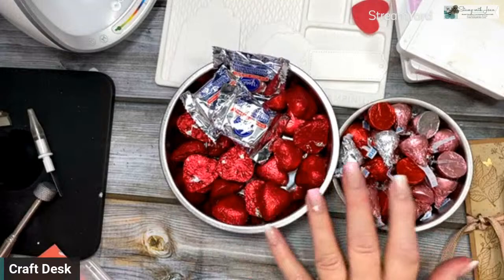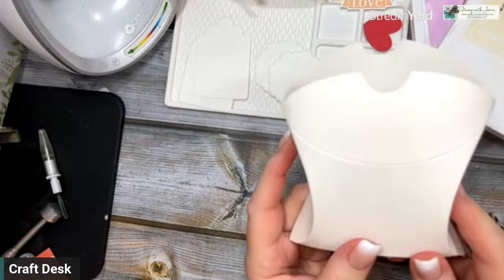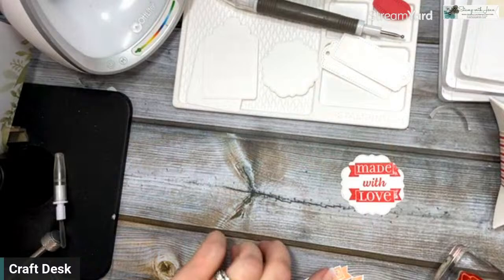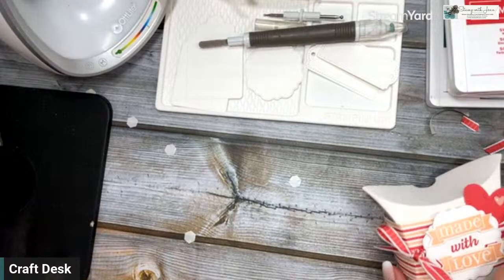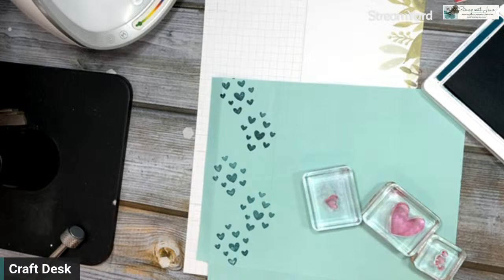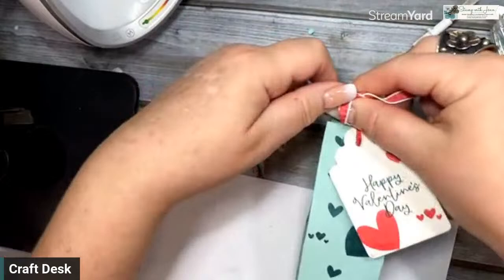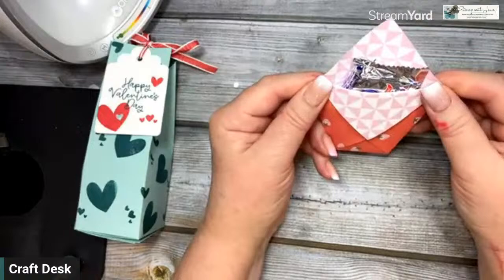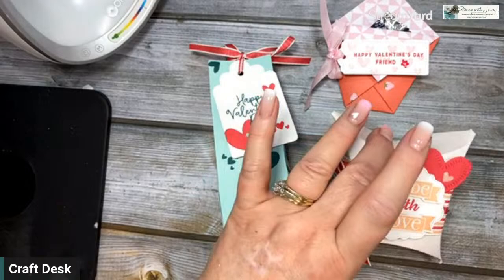How to Make Valentine's Treat Packaging with Stampin' Up! Ideas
Join me as I make various Valentine container cards using Square Pillow Boxes.
All the supplies are listed below.

Come back again for more ideas. I do a LIVE video HERE every Friday at 3 pm Eastern.

• Bee Mine 12" X 12" (30.5 X 30.5 Cm) Designer Series Paper [162546] $17.00
• Delightfully Eclectic 12" X 12" (30.5 X 30.5 Cm) Designer Series Paper [165706] $41.00